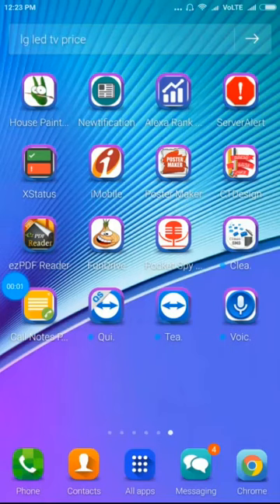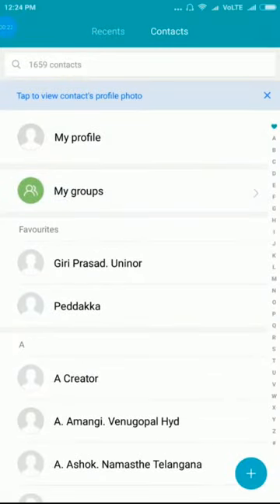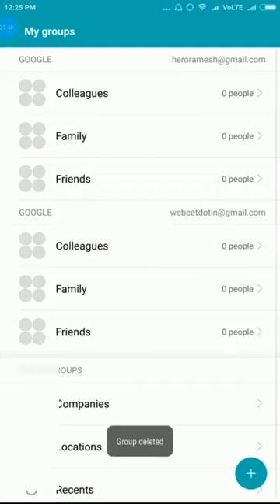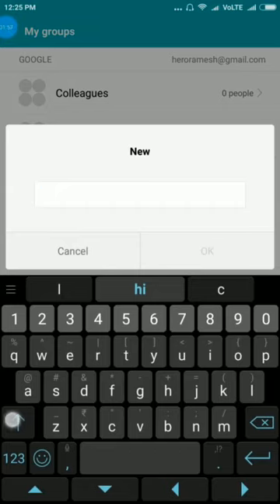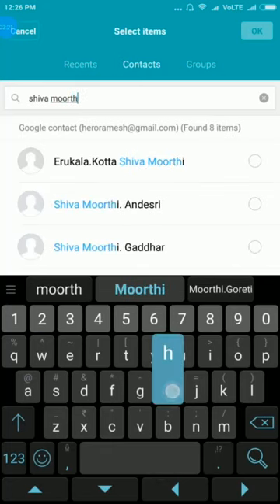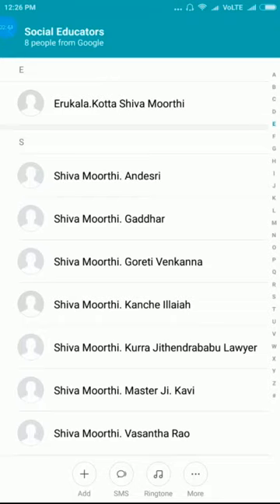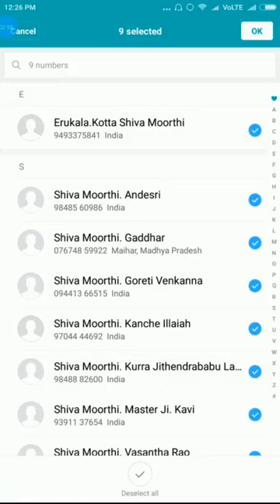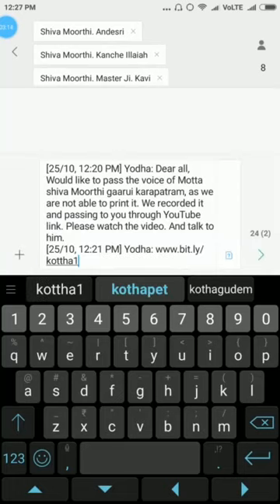Creating Groups In Phone book Contacts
Using Mobile Tutorial:

Creating Groups In Phone book Contacts is required when some times we need to send SMS to multiple people, we can do this using whatsapp, but if some members of the group does not have Whatsapp then this is the best way to communicate.